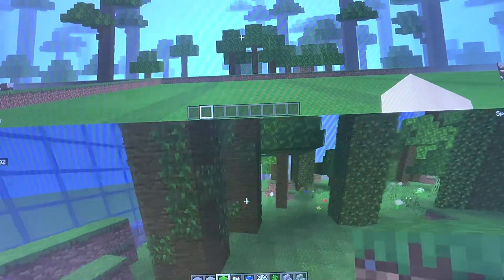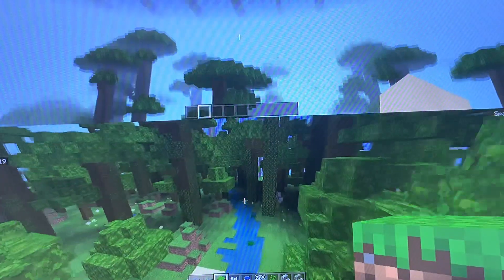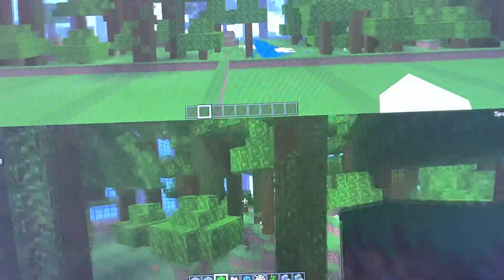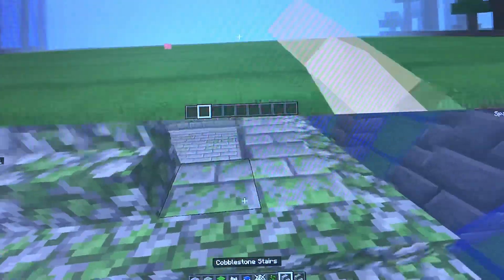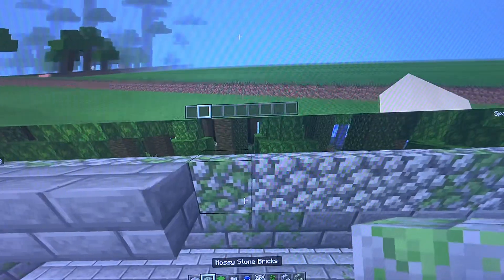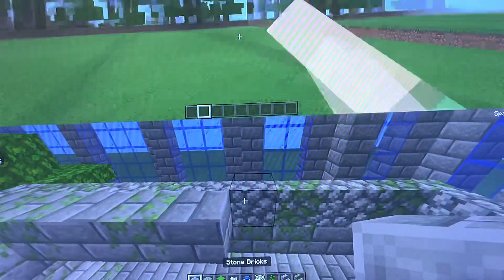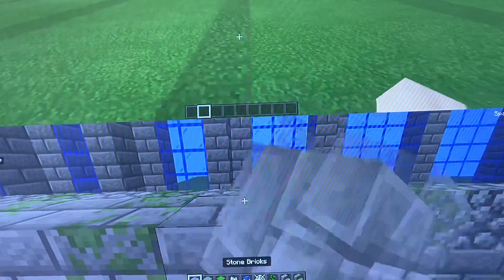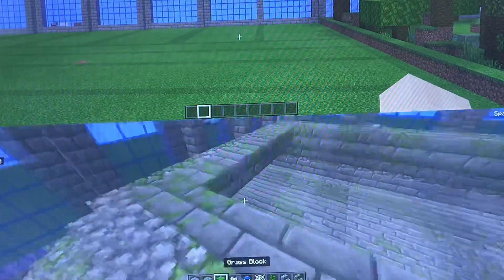Made jungle biome with lore w/bro